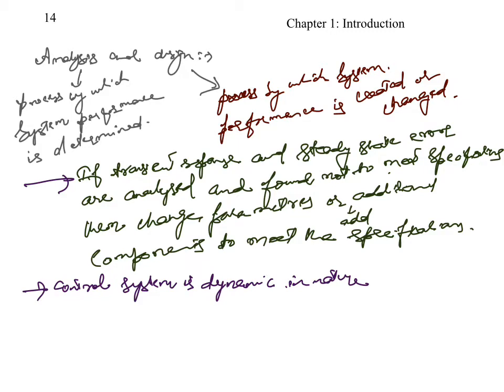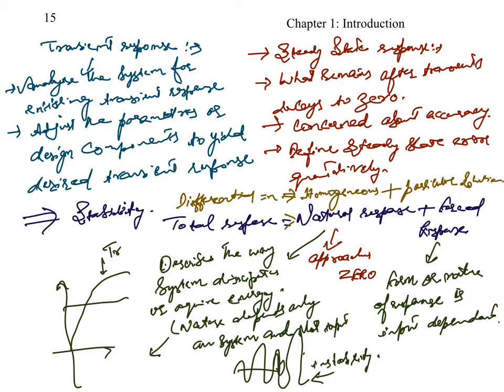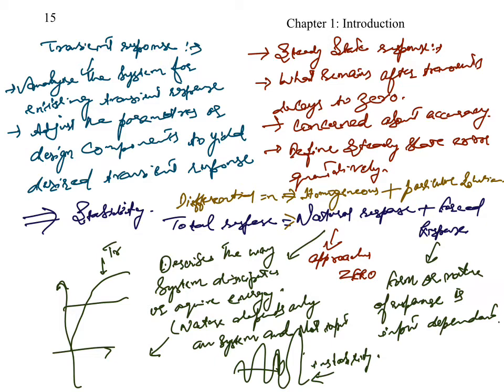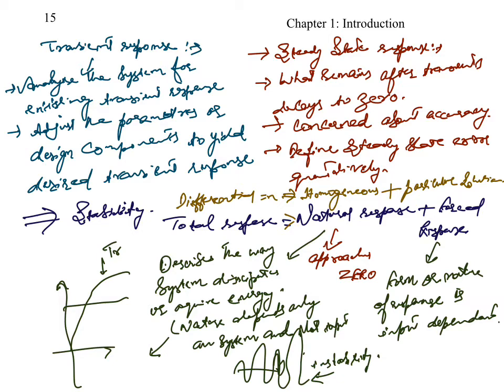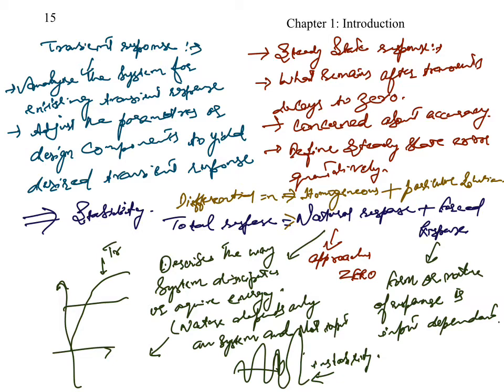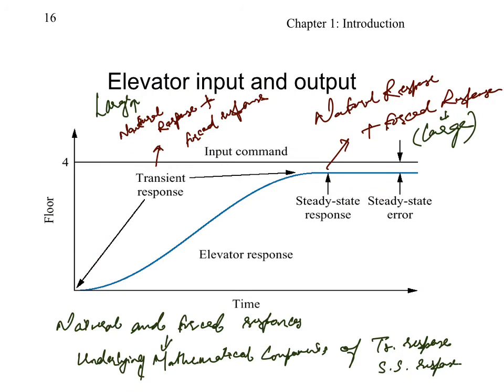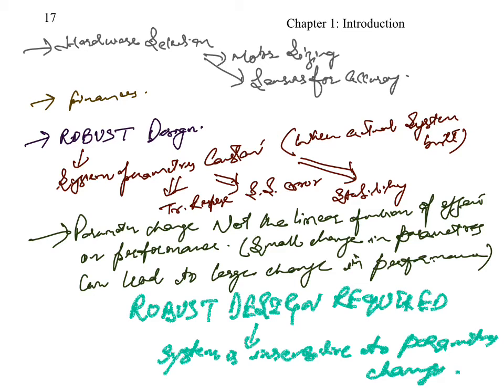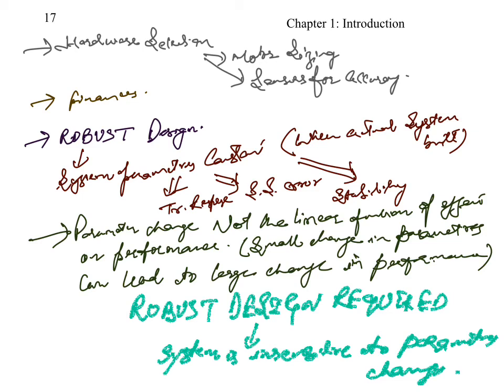Ch 1 Module 4